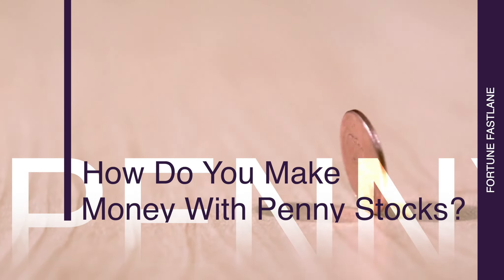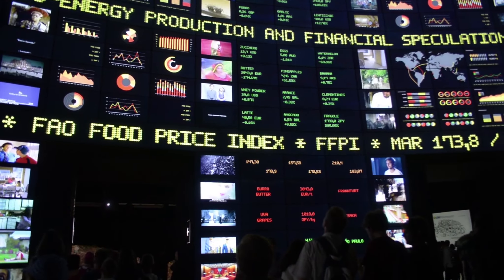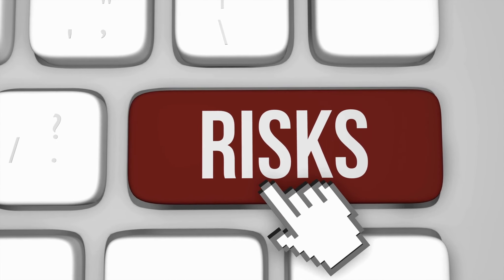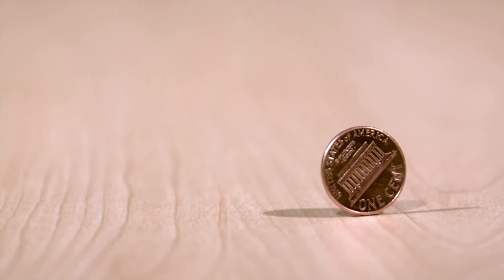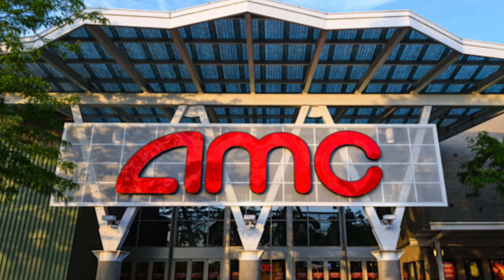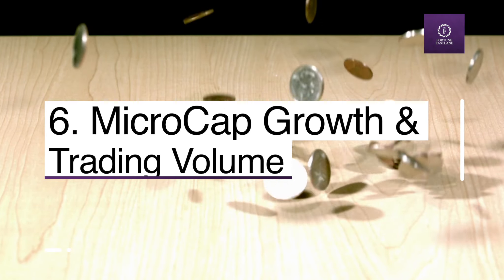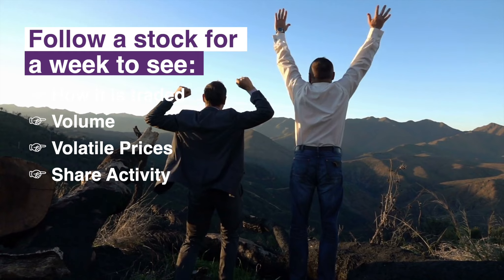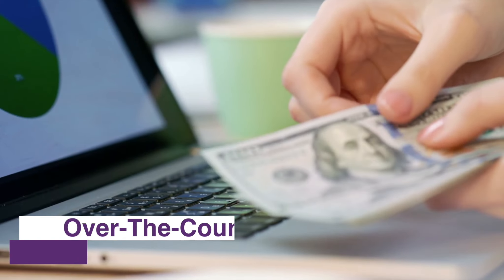How Do You Make Money With Penny Stocks?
Penny stocks generally cost less to purchase because they are newer and riskier than other stocks on the market. These stocks might have a good chance of being profitable, but savvy investors should be well informed about what makes a good penny stock before considering a potential investment. While it might take some work, there are a few things you can look out for in order to find lucrative investments.

Luckily for you, Fortune Fastlaner, we have prepared all the details you need to know on how you can make money with Penny stocks!

0:53     -   What Is Penny Stocks?
2:58     -   How Do Top Investors Make Money From Buying Penny Stocks?
4:07     -   The Company Should Have Substantial Assets
4:33     -   The Company Should Have A Plan
4:53     -   Beware Too Good To Be True Projections
6:01     -   Build A Penny Stock Scanner
12:12   -   What Are The Risks Of Investing In Penny Stocks?

Our channel is a culmination of our experiences and content that motivates us.

- Stocks & IPO News

- Wealth Management

- Business

We will be sharing the latest IPO news, stock tips, and wealth management guidance taught and shared by leaders in their respective industries. This will include compilations, interviews and speeches from CEOs who are taking their companies public or leading them into new horizons.

We're reading, watching, and consuming business news all day, every day. Count on the Fortune Fastlane to deliver bite-size chunks of the latest updates on the street.

Nothing shared in our videos constitutes a solicitation, recommendation, endorsement, or offer by Fortune Fastlane or any third party service provider to buy or sell any securities or other financial instruments in this or in in any other jurisdiction in which such solicitation or offer would be unlawful under the securities laws of such jurisdiction.